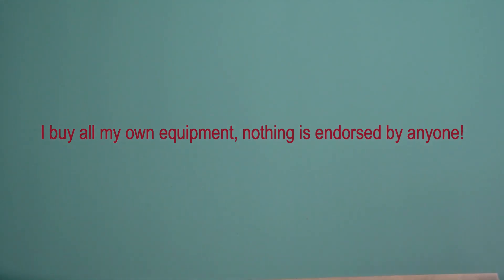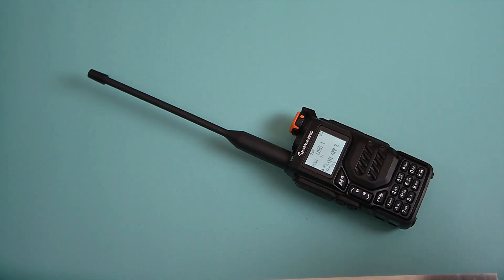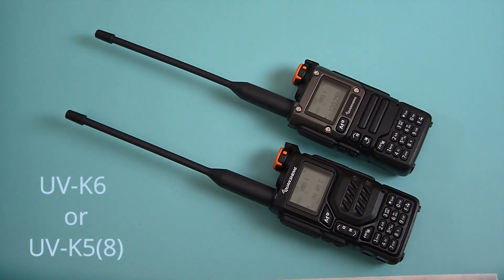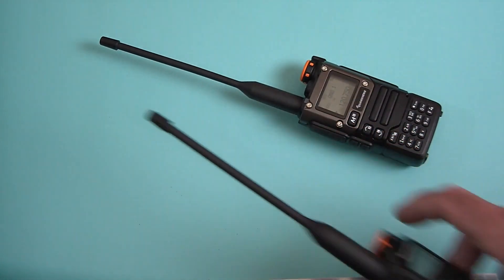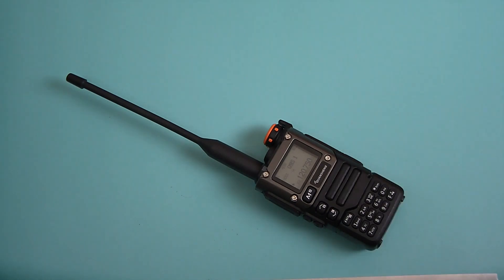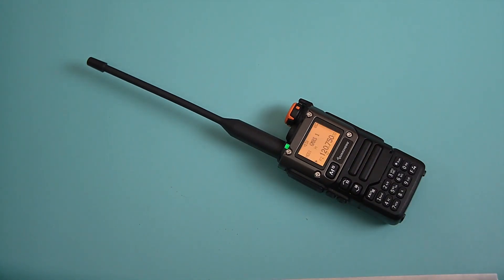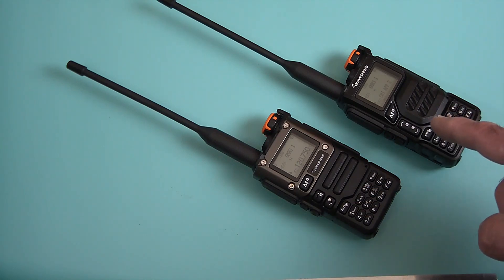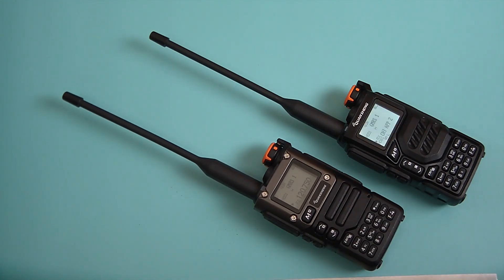Quansheng UV-K5 or UV-K6? What is the difference? What changed?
After the introduction of the UV-K5 (which really took off like a rocket) along came the UV-K6 also known as the UV-K5(8)! So many people asking WHAT is the difference (if any) ... hopefully this video will help clear things up!

Replacement speakers